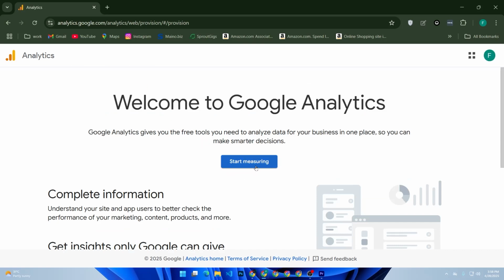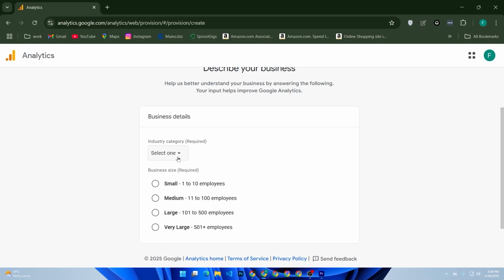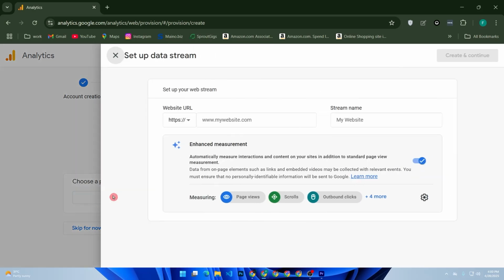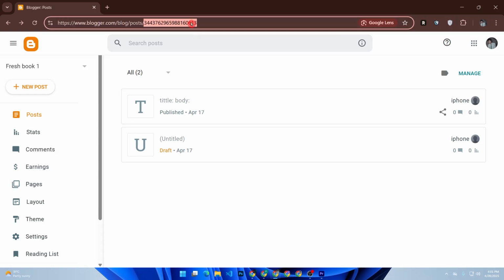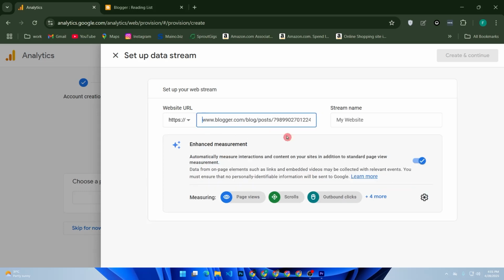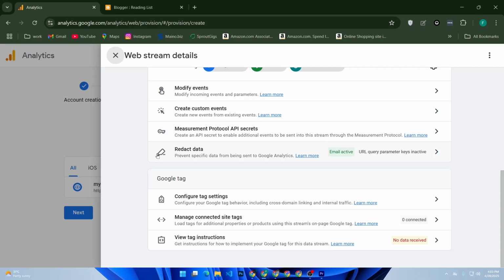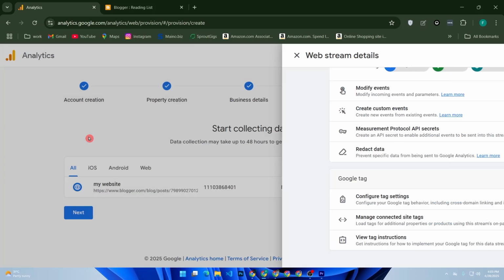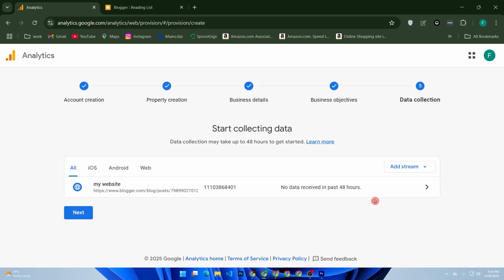Google Analytics 4 GA4 Tutorial for Beginners | Everything You Need To Know!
In this video, we break down Google Analytics 4 (GA4) for beginners! Learn how to set up GA4, navigate through the interface, and leverage key features to track website and app performance. Whether you're new to analytics or transitioning from Universal Analytics, this guide will help you get started with GA4 seamlessly.